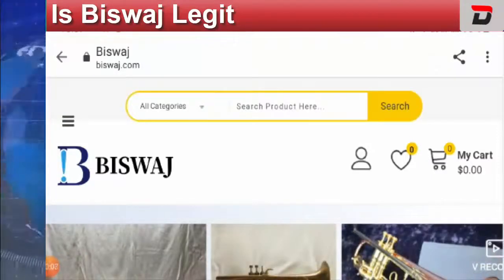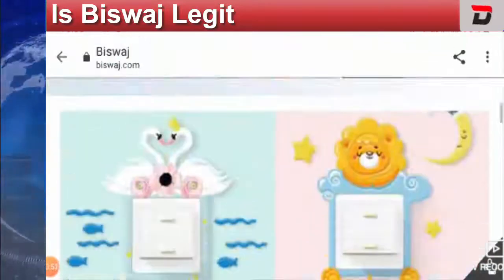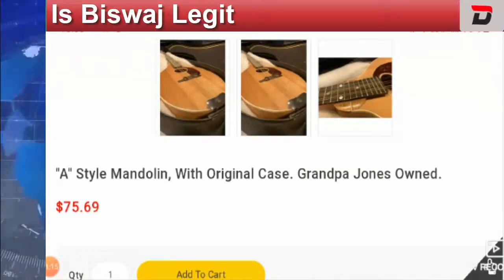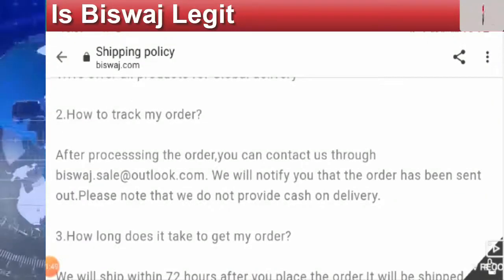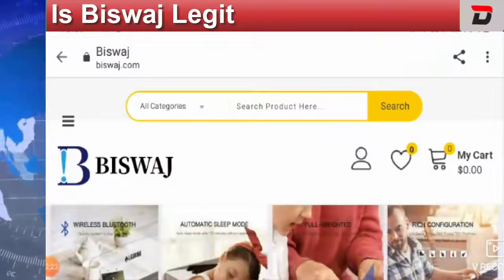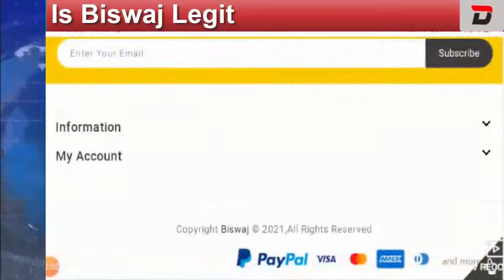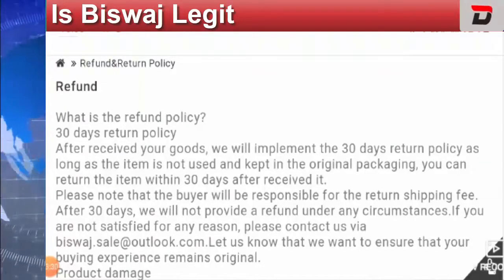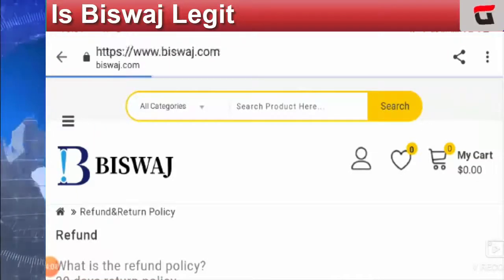Is Biswaj Legit (March 2021) Know Its Legitimacy! Watch! DodBuzz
About Is Biswaj Legit-

Today, I am going to explain - Is Is Biswaj Legit or a Scam. Friends, this is not our website/product. If you have never ordered anything from this website/product, this unbiased review will help you in deciding the answer to this question -  Should I buy from it or not? If you have experienced any fraud over this website/product then watch this video till the end, I will share the way to get your money back.

Address : 59 Lake Shore Drive ,Rancho Mirage,California,92270,US

Refund Link-

DodBuzz